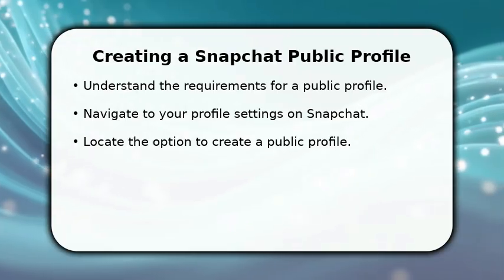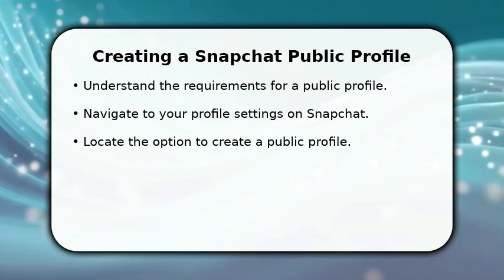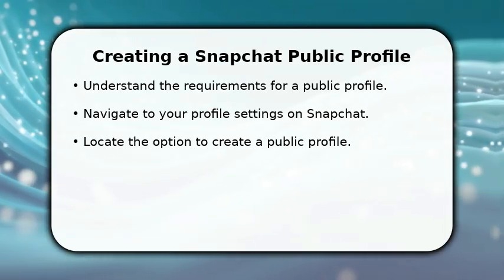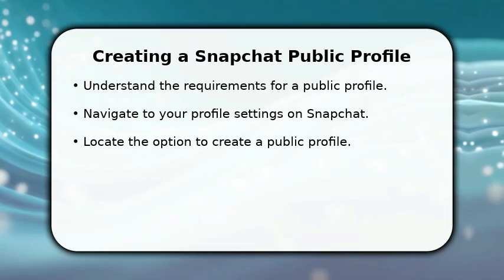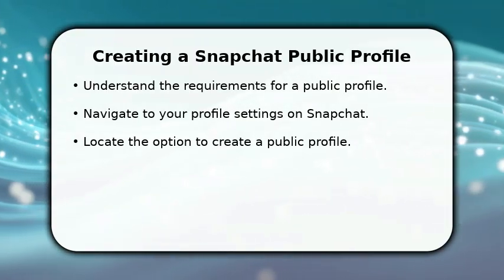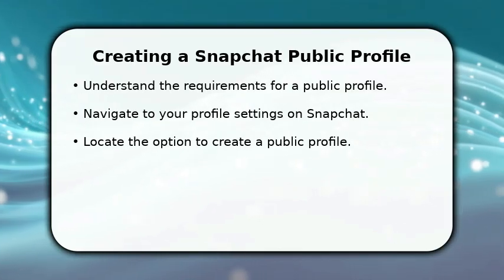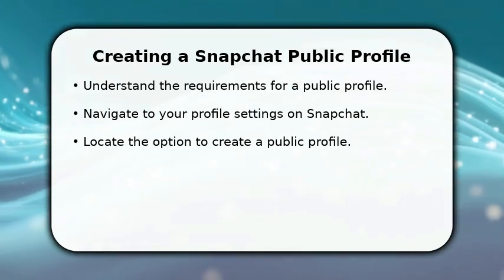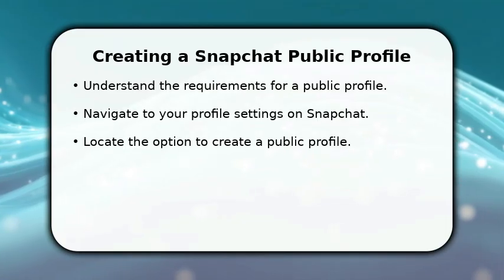How To Make A New Public Profile On Snapchat (Only Way)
In this video, we will show you how to create a new public profile on Snapchat. This is the only way to make your profile visible to everyone on the app. We'll walk you through each step of the process, from creating a new account to setting up your profile for maximum visibility. Whether you're looking to increase your online presence or simply want to connect with friends and family, this video will guide you through the process.